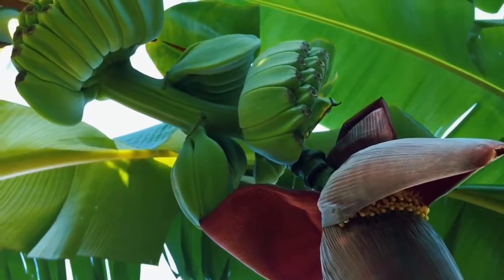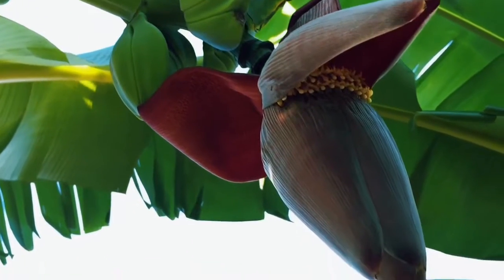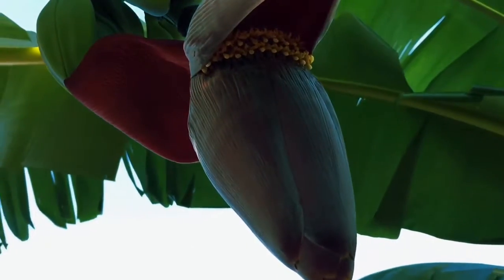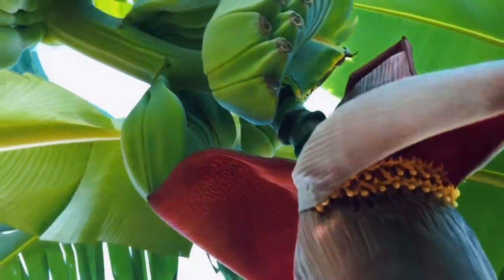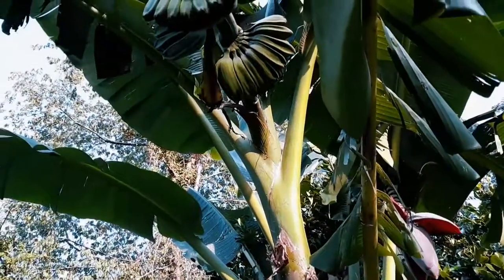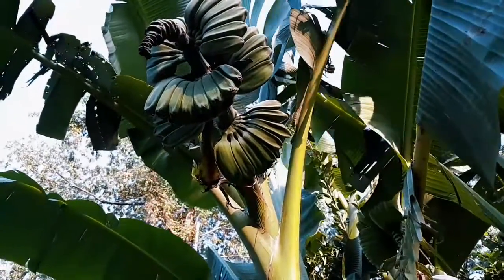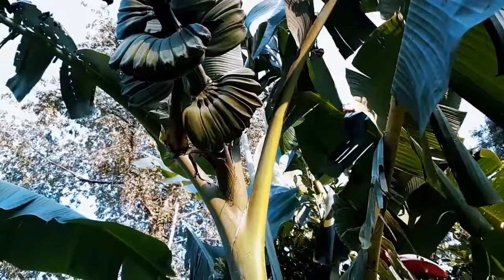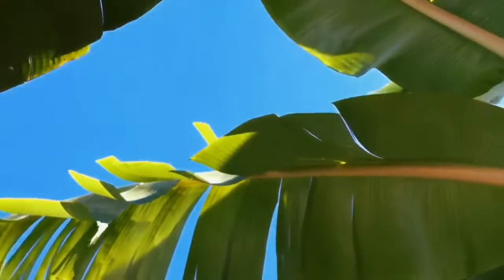Banana Varieties - Praying Hands Banana